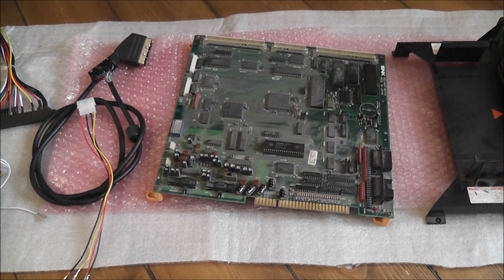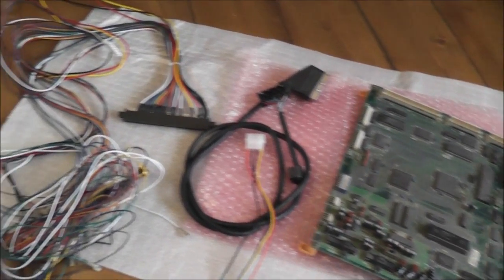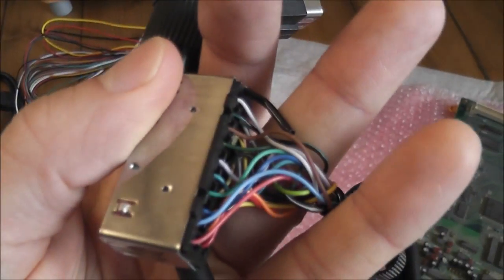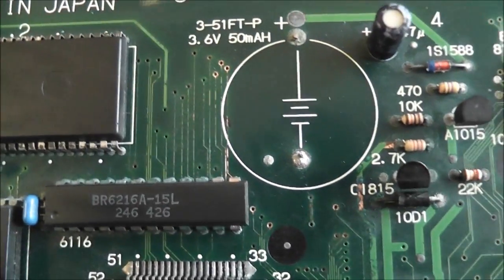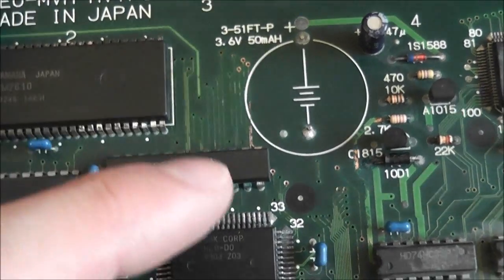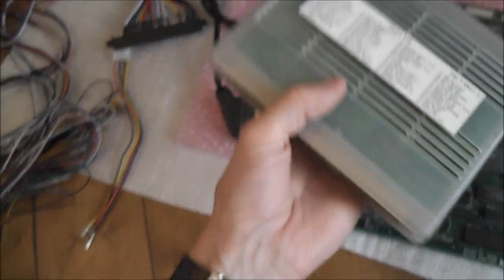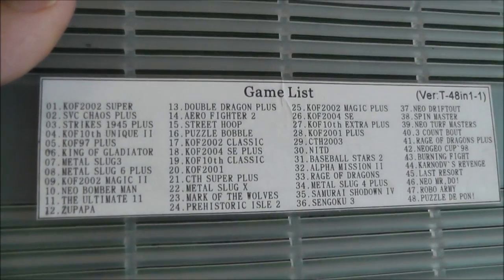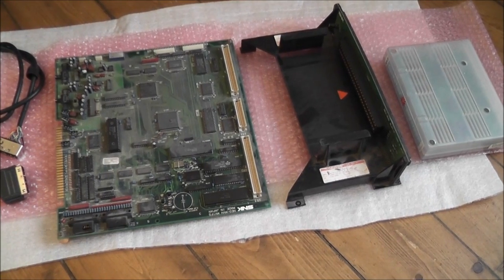Faulty MVS Progress Update #1 - Damage Inspected - Parts Gathered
Quick progress update on my faulty MVS project. I now have almost everything needed to get this thing hooked up for testing. Massive thanks to Luke Morse for all the help and for more or less writing me a step by step guide on how to get this project started! Please check out Luke's channel (if for some bizarre reason you haven't already)...

I'll continue to post small updates about my progress on this project as I go. There's no guarantees I'll have a working MVS but so far I'm hopeful XD